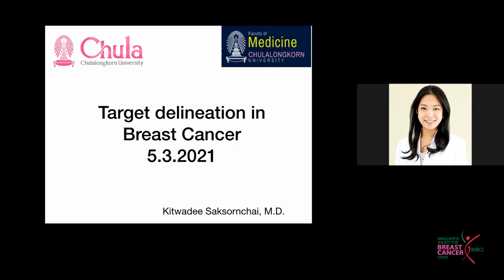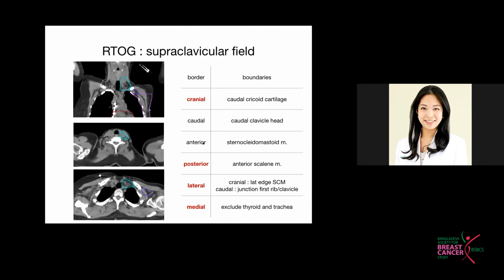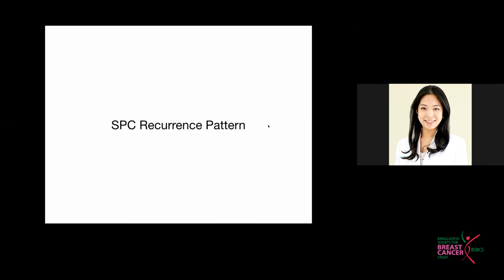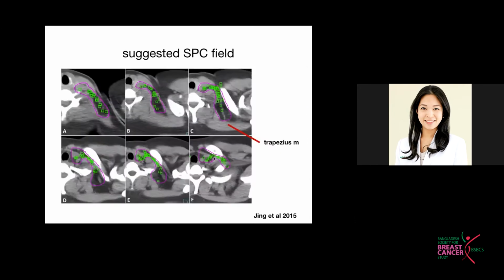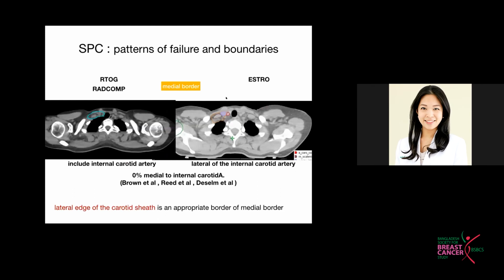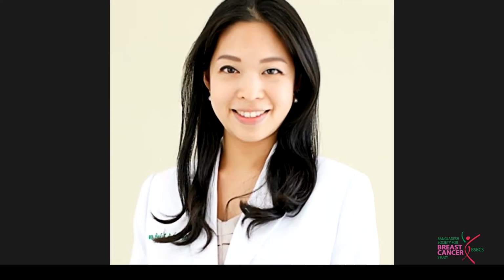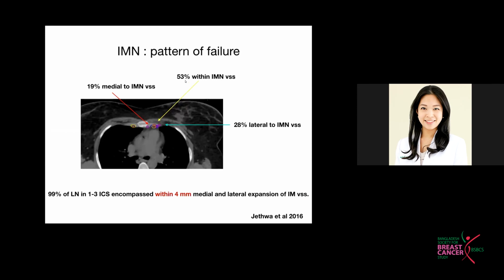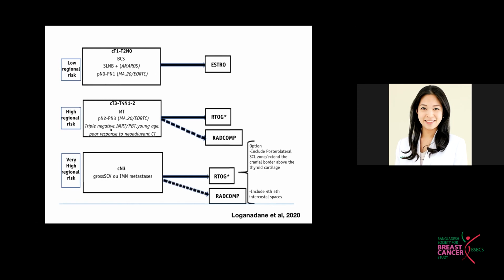Dr. Kitwadee Saksornchai | Presentation | 1st Breast Cancer Preceptorship Program | BSBCS